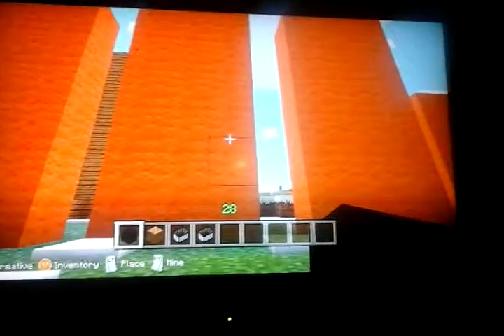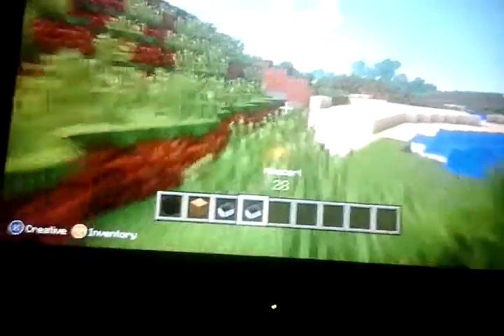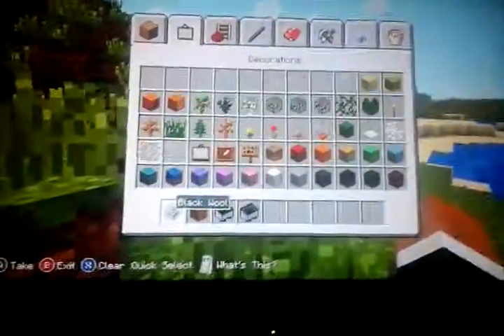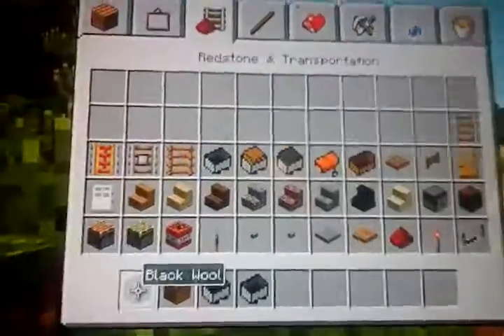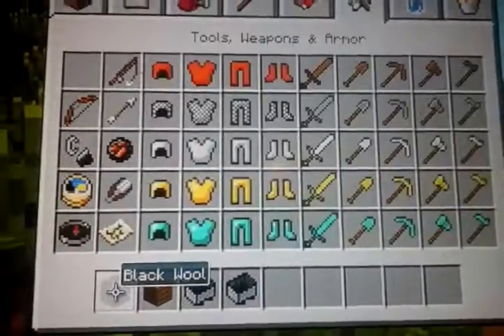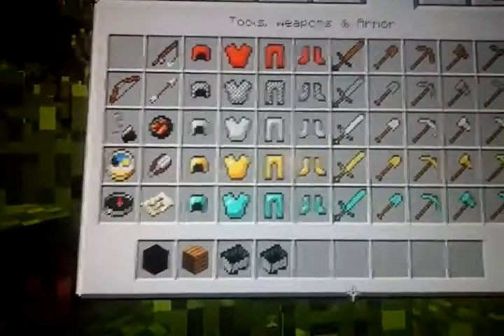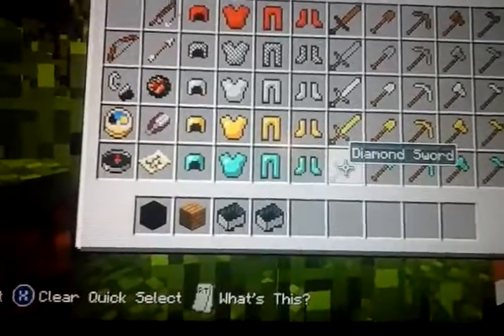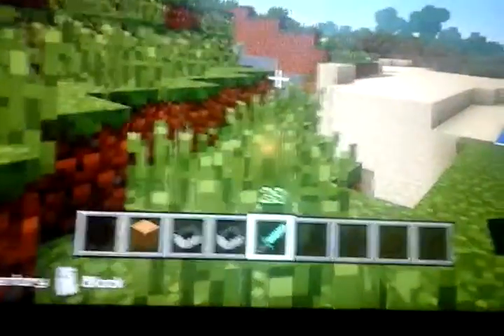Minecraft adventures part 2 call of duty black ops 3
In minecraft l build a call of duty black ops 3 logo